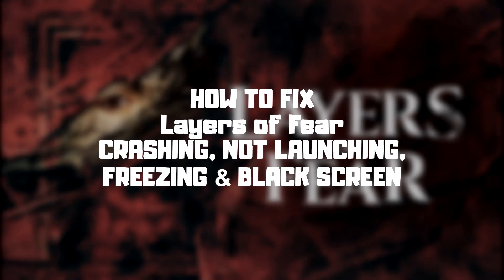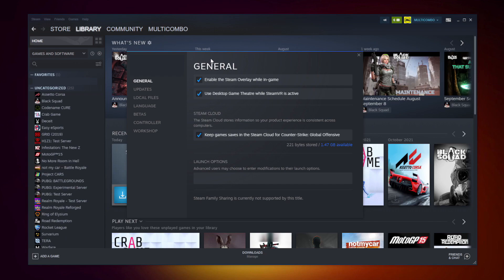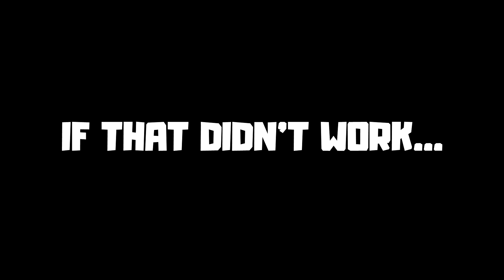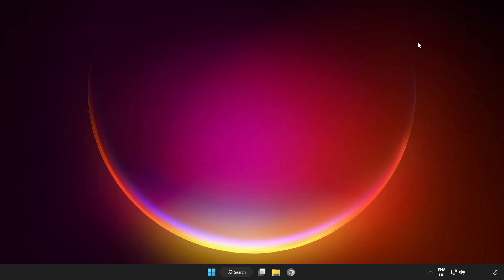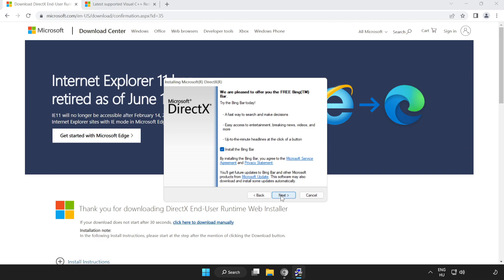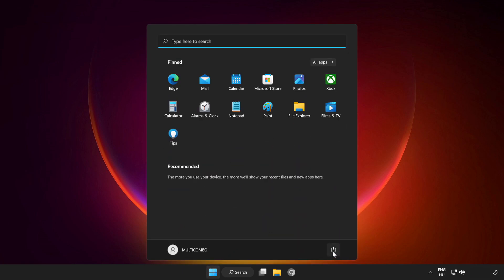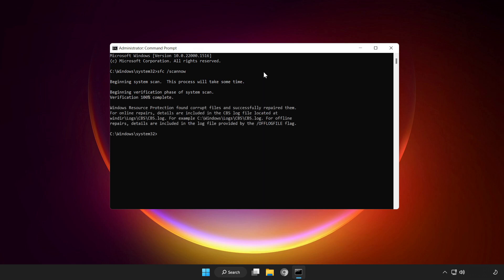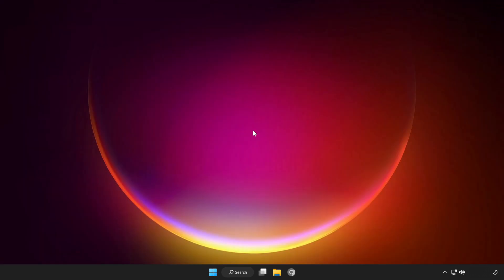FIX Layers of Fear Crashing, Not Launching, Freezing & Black Screen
In this video I am going to show How to FIX Layers of Fear Crashing, Not Launching, Freezing & Black Screen

FIX Layers of Fear Game Steam Unable to start, Stuck On Loading Screen Issue & Crashing at Startup & Not Opening, Not Working, FPS Problem, Fatal Error & Display Problems
1. Update Graphics Card Driver
2. Update Audio Driver
3. Verify Game Files
4. Run compatibility mode
5. Disable Fullscreen optimizations
6. Run this program as an administrator
7. Update Windows
8. Install DirectX
9. Install Visual C++ Apps
10. Disable Not Used Applications
11. Run sfc /scannow
12. Disable Antivirus
13. Reinstall Game
14. Reinstall Windows
Problem Solved!

🖥️ PC Specs:
CPU: Intel Core i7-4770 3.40GHz
Memory: 16GB HyperX DDR3
HDD: Toshiba 1TB
SSD: Kingston 240GB
Graphics Card: ASUS GeForce RTX 3060 12GB GDDR6
Operating System: Windows 10/11